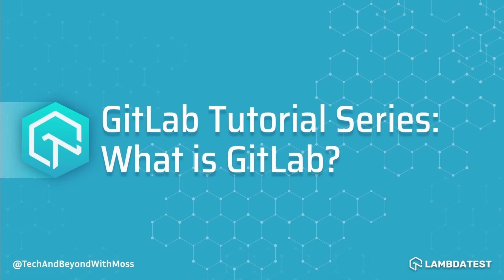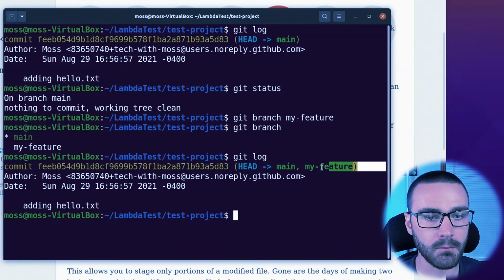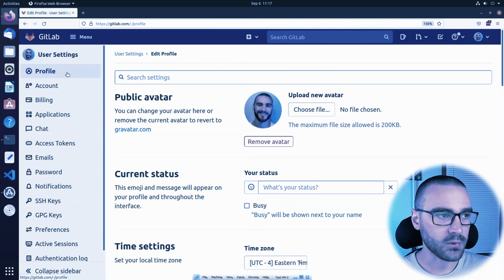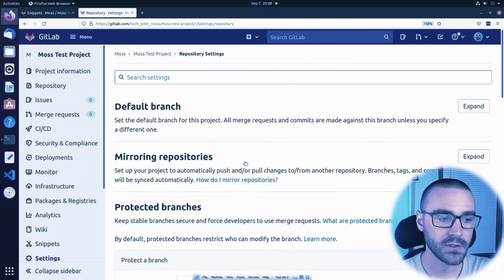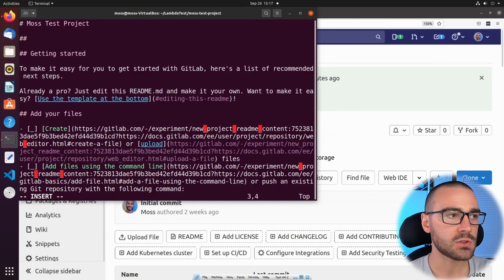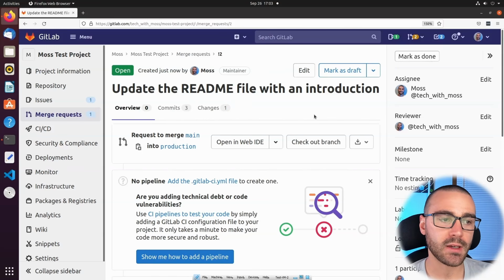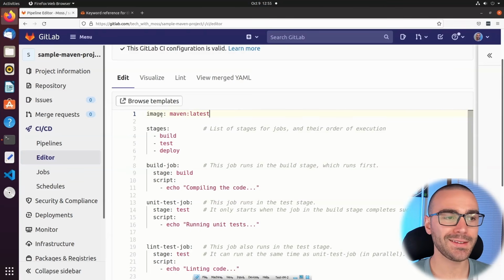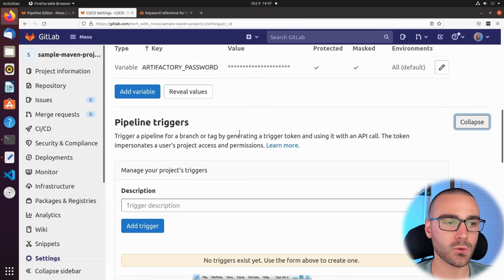GitLab CI/CD Masterclass for Beginners (2026 Edition)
Welcome to this GitLab CI/CD tutorial for 2026 🚀

In this 2-hour masterclass, you will learn GitLab fundamentals, gain a clear understanding of how it works, and build a GitLab CI/CD pipeline using Maven, covering both basic and advanced concepts.

𝐕𝐢𝐝𝐞𝐨 𝐂𝐡𝐚𝐩𝐭𝐞𝐫𝐬 👀
00:00 Introduction
00:20 What Is GitLab?
00:42 Git vs GitLab
01:13 Why Use GitLab?
01:42 Basic Git Commands
10:32 Git Add Command
35:51 GitLab Interface
01:06:23 Branching Strategy
01:07:16 Git Branching Strategies
01:13:00 Environment Branching Variation
01:51:08 CI/CD in GitLab
01:57:12 Explaining the YAML Template
01:59:07 Editing the YAML File
02:13:59 Explaining Jobs
02:20:54 Download Artifacts/Test Reports
02:22:30 Viewing & Scheduling Jobs
02:24:34 Setting Variables
02:26:44 Conclusion